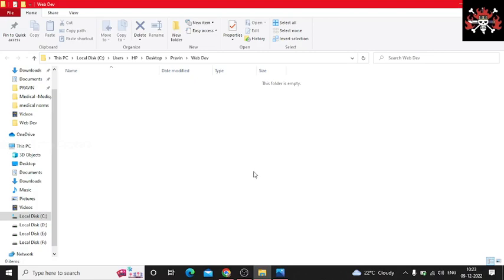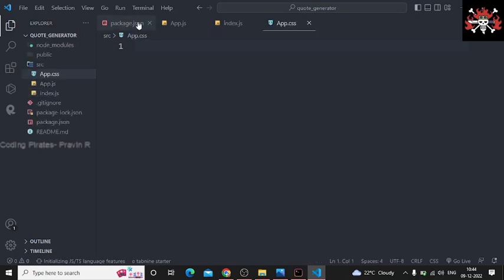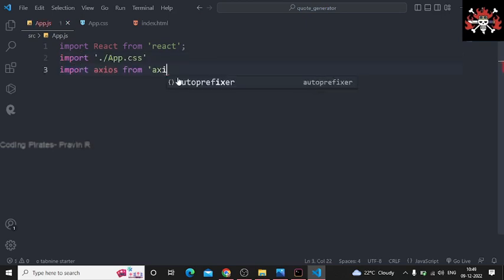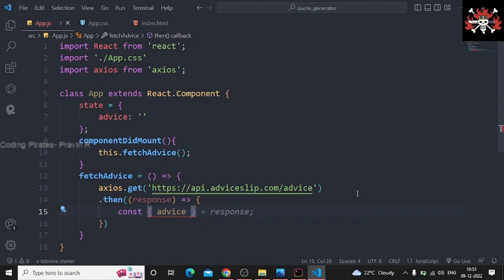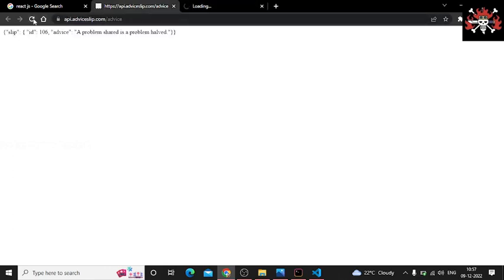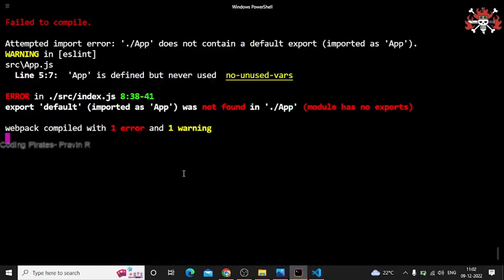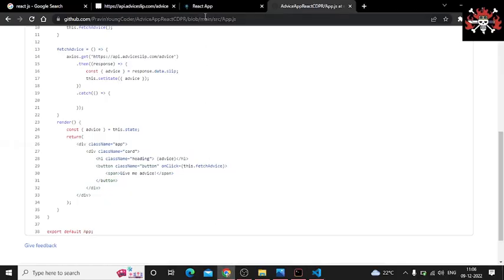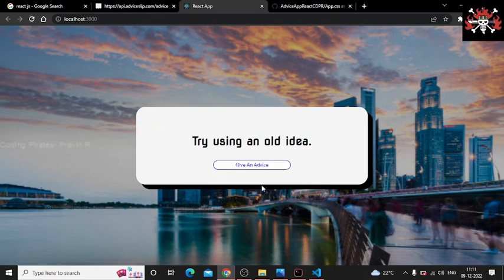Random Quote generator using ReactJs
Learn How to Make a random quote generator using HTML, CSS and ReactJs.